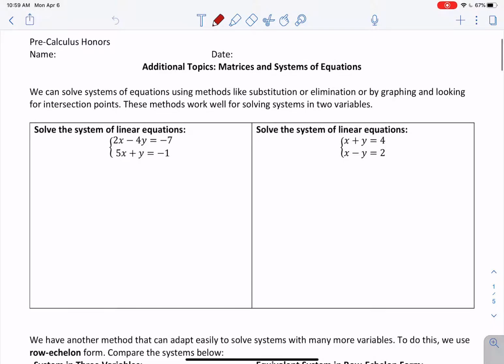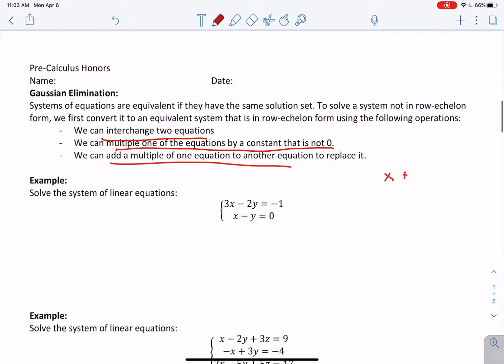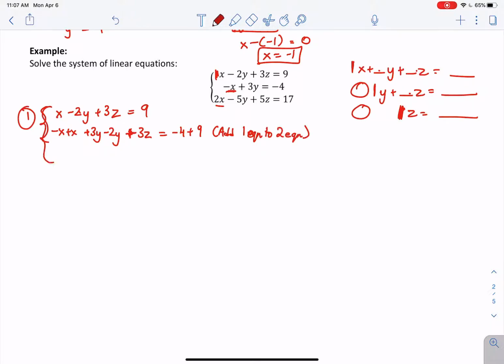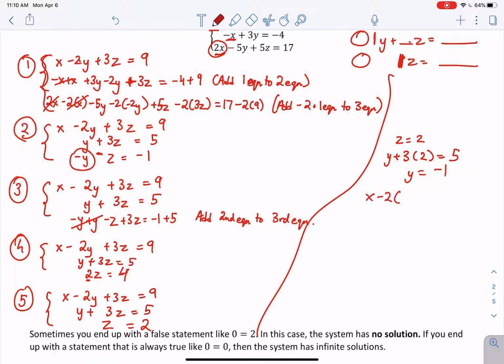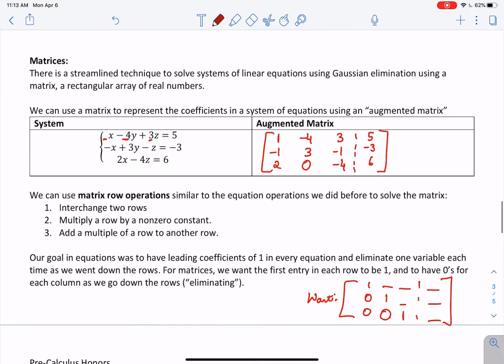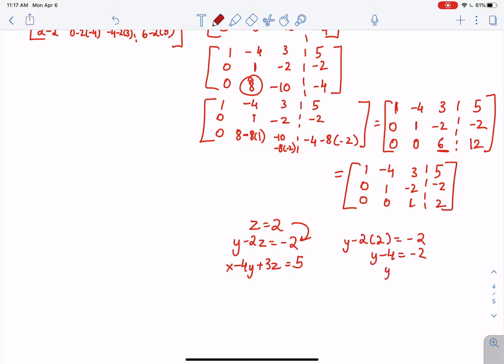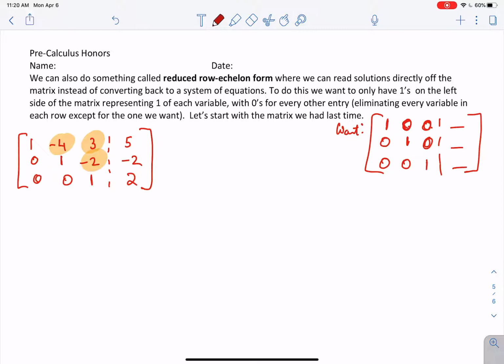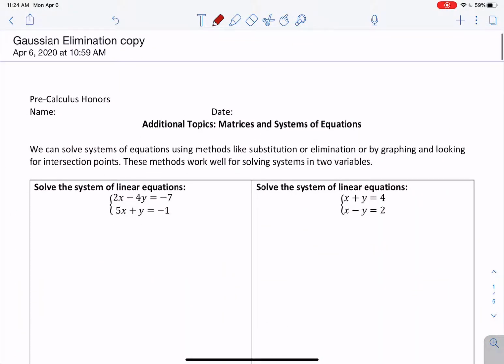Optional Additional Topics: Using Matrices to Solve Systems of Equations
Using matrices and Gaussian elimination to solve systems of equations in row echelon form and reduced row echelon form.